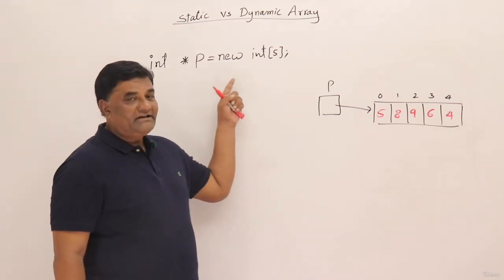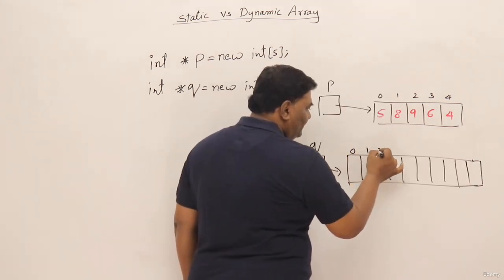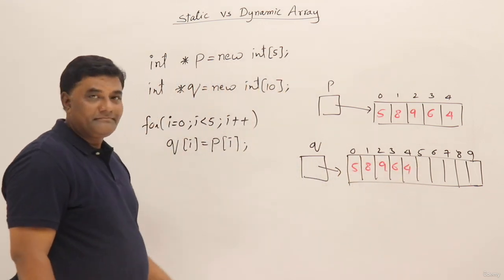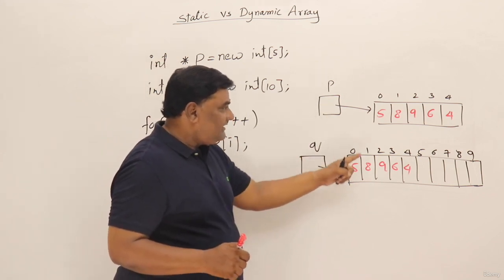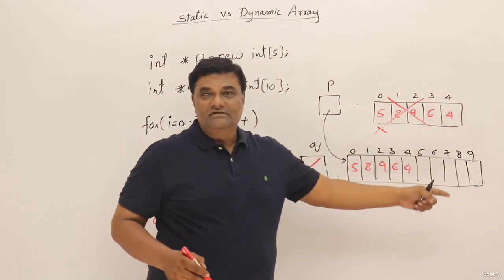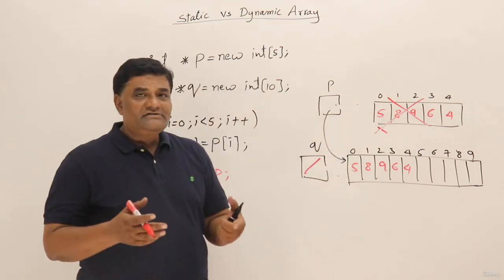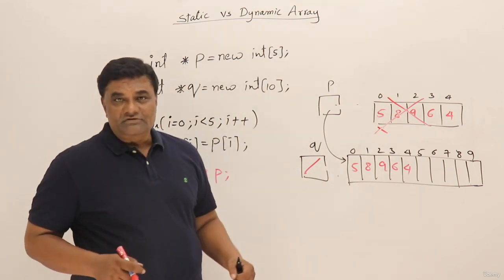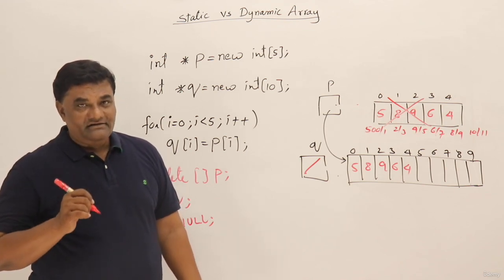84 How to Increase Array Size